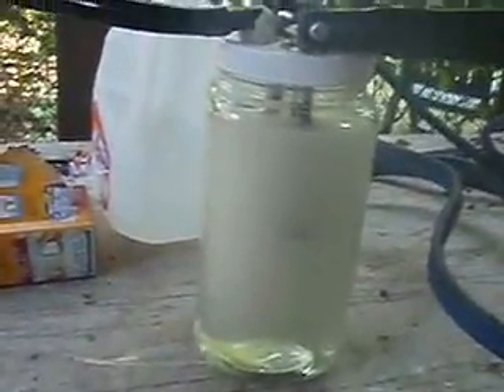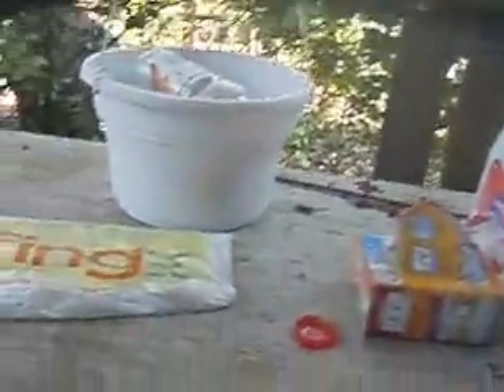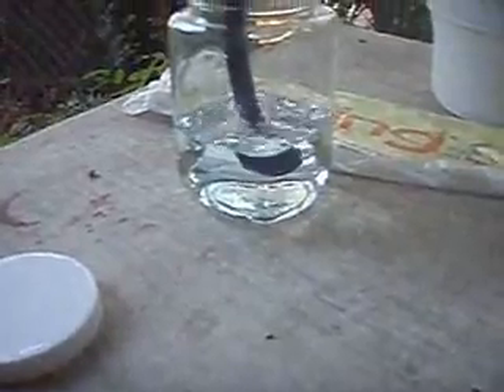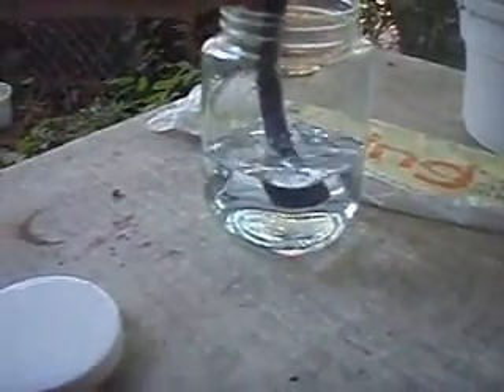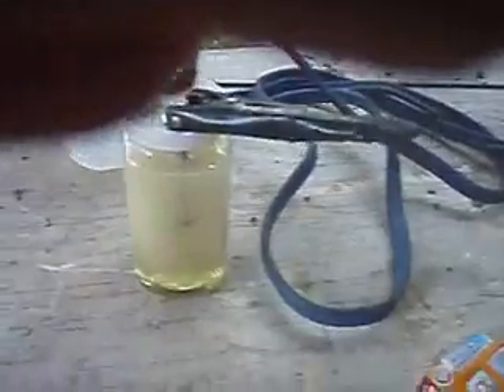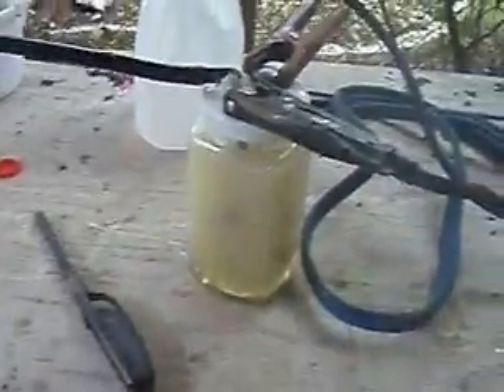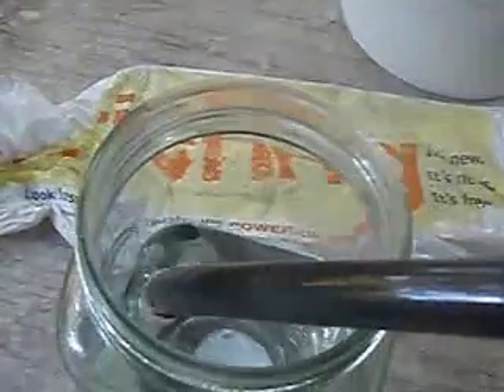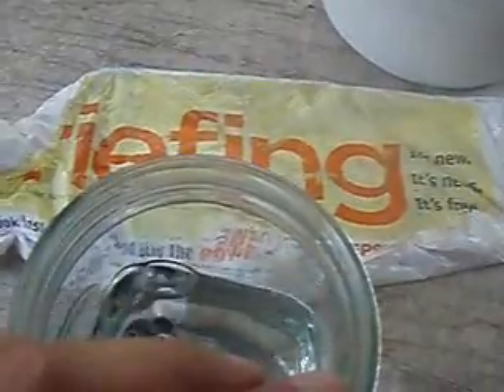HHO test 2 baking soda and vinegar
HHO generator ,baking soda vinegar ,